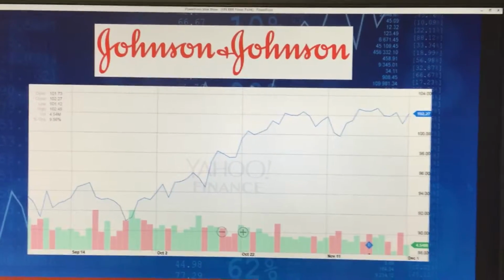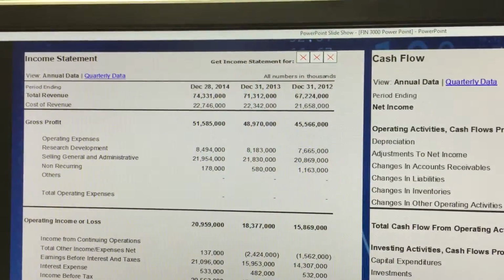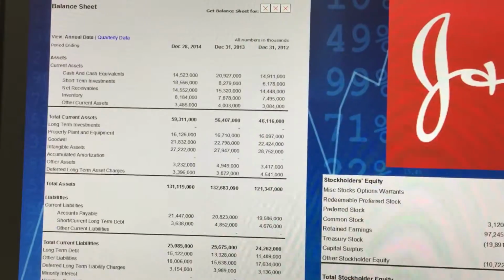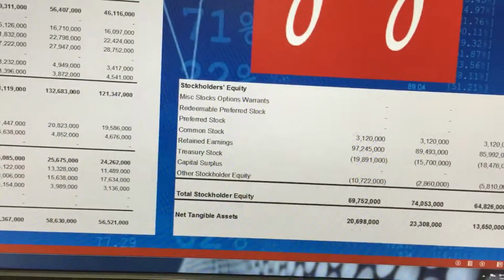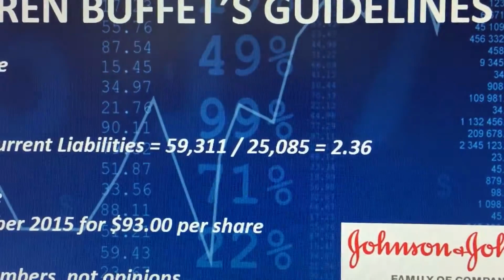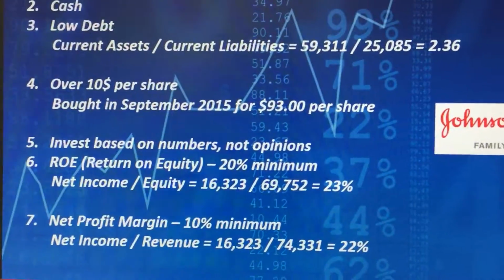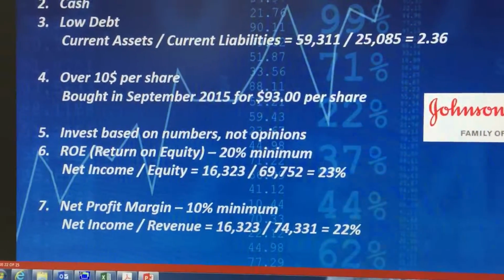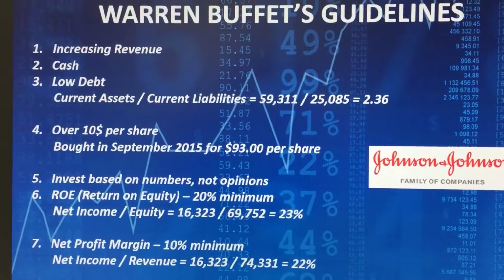J&J 2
Johnson and Johnson